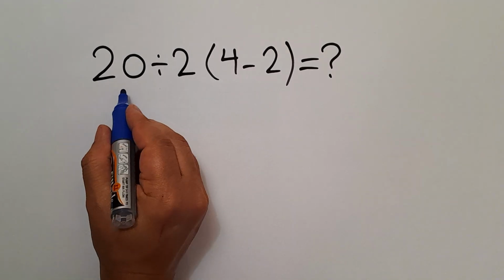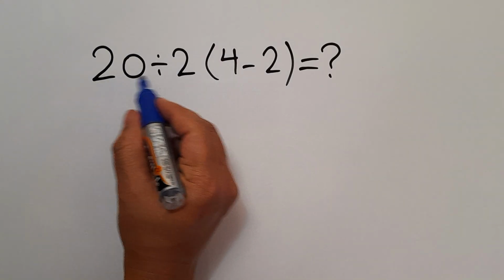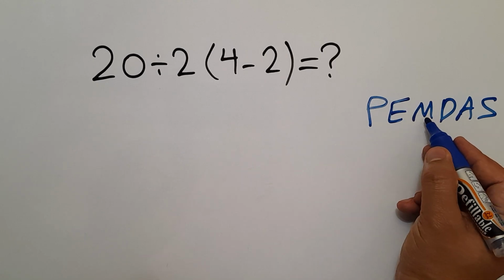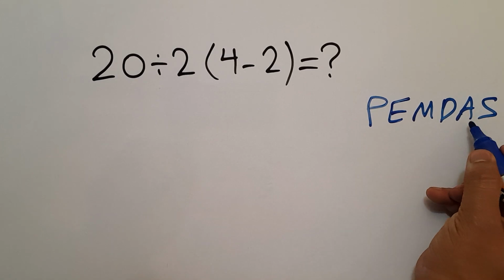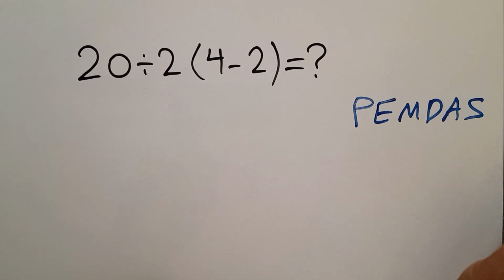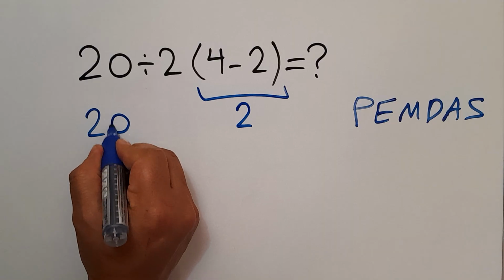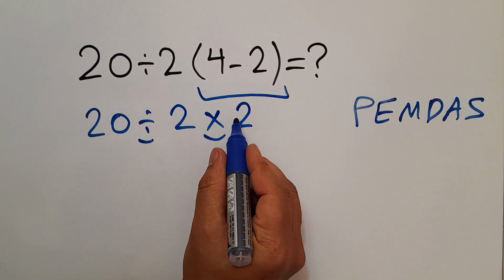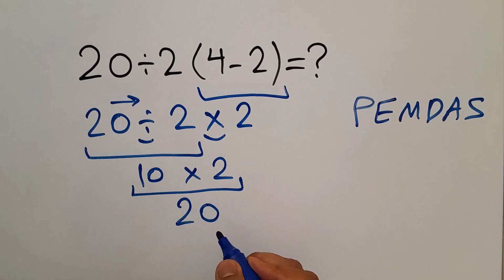Most People Get This Wrong!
Only 1% Can Solve This Math Test!
Math That Stumps Many!
Think You’re Sharp? Prove It!
Can You Solve This math Test?